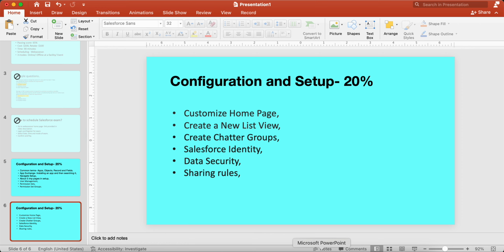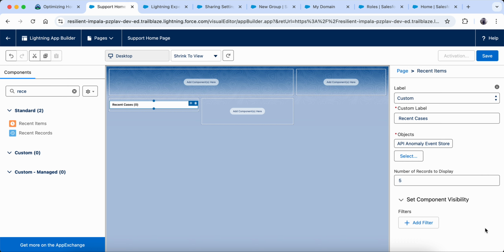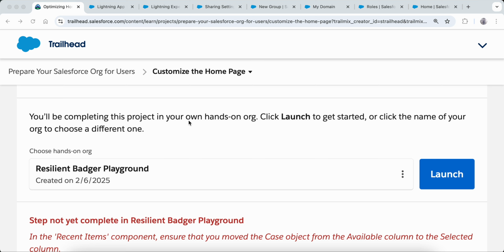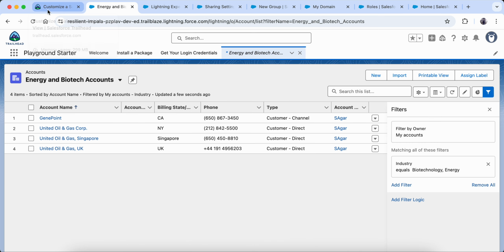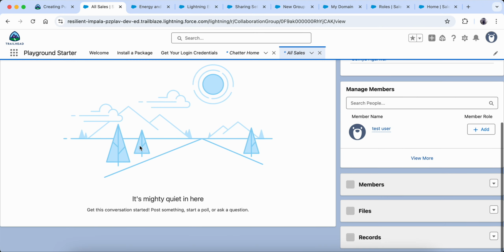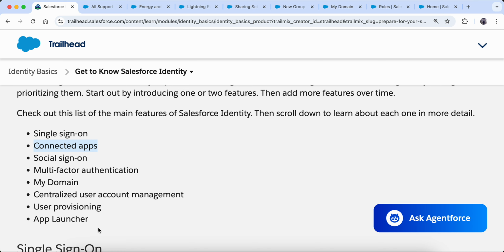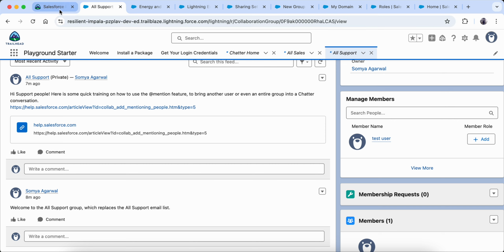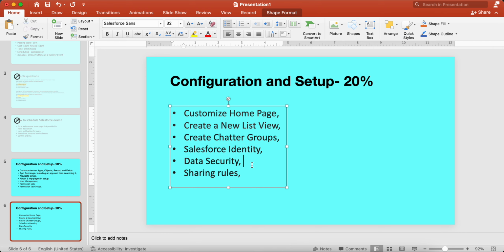Salesforce Admin Exam- Configuration & SetUp (Part3)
This video guides the Configuration and Setup section of the Salesforce Admin Exam. This video is a must-watch if you aim to become a certified Salesforce Administrator. The Salesforce Admin exam is likely the first exam many entry-level Salesforce professionals will take, and it's definitely a must-have for any Trailblazer.

This video goes through the topics of Configuration and Setup asked in the Salesforce Admin Exam, like Customize Home Page, Create a new list view, Create Chatter groups, and Salesforce Identity.

🚀 Ready to conquer the Salesforce Admin Exam? Join us for Part 3 of our deep dive into Configuration & Setup! Whether you're just starting your Salesforce journey or looking to polish your skills, this video has you covered. We’ll explore critical tools, best practices, and insider tips to ace this essential section of the exam. Expert insights, real-world examples, and step-by-step demos await! Don't forget to download our free study guide – the perfect companion to help you personalize your studying! Let’s elevate your career one configuration at a time! 🔑

Chapters-
0:00 - Introduction.
1:12 - Customize the Home Page.
14:19 - Create a unique account List View.
19:46 - Create Chatter groups.
28:20 - Salesforce Identity.